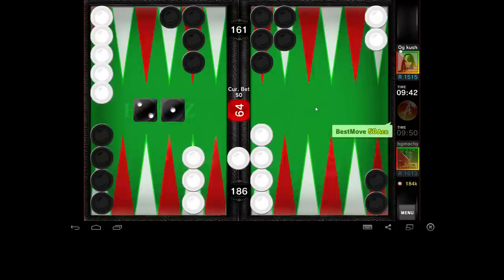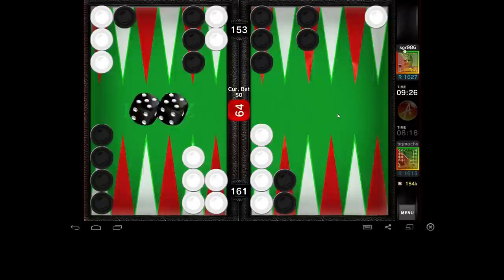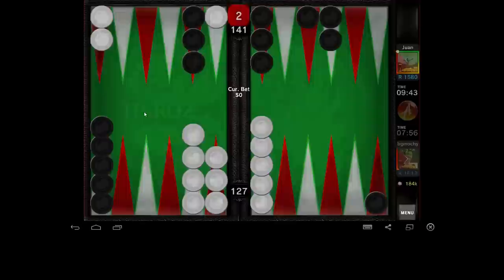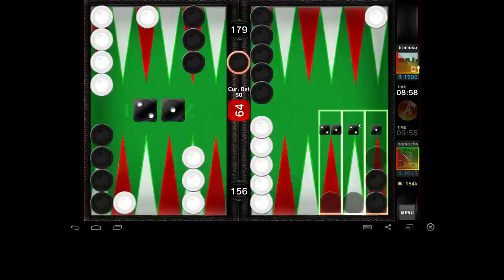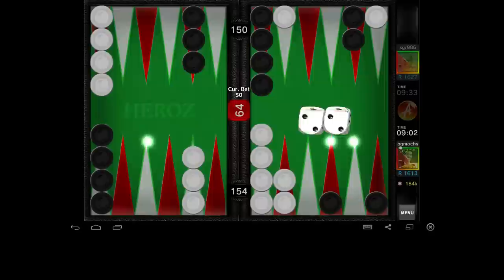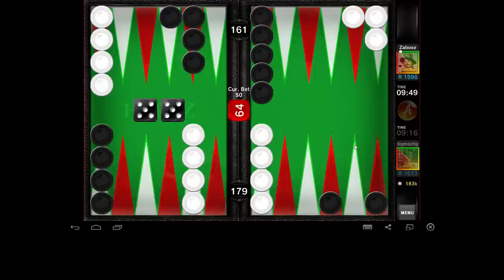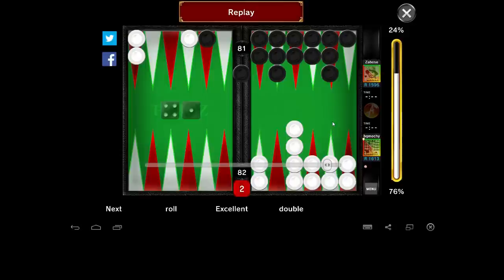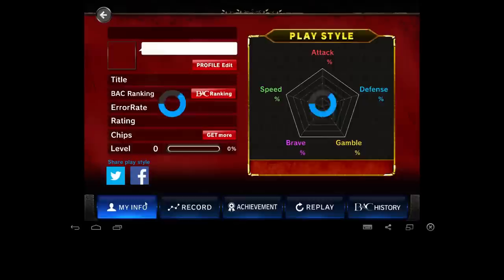Mochy plays BackgammonAce 20150815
I play backgammon with commentary.

Live streaming schedule is written in the link above.